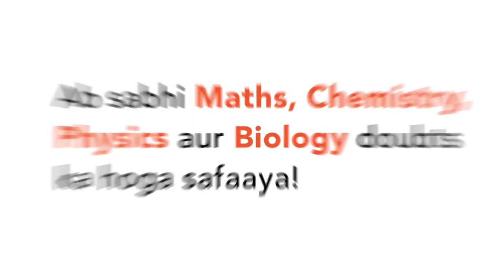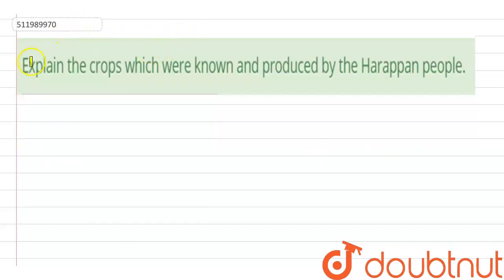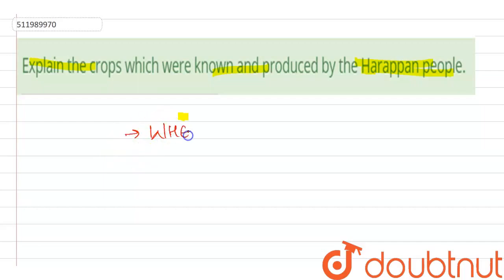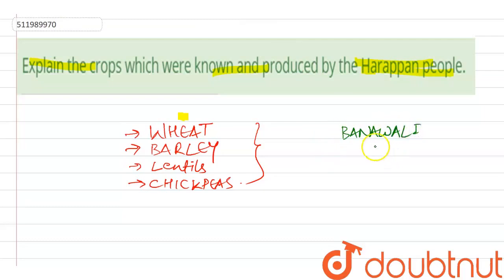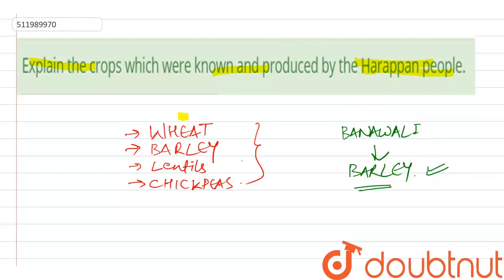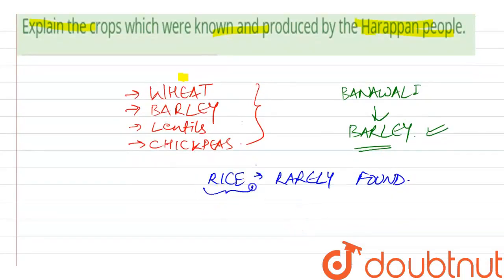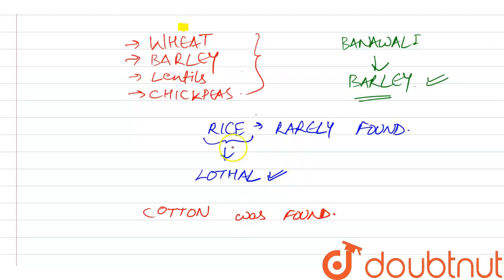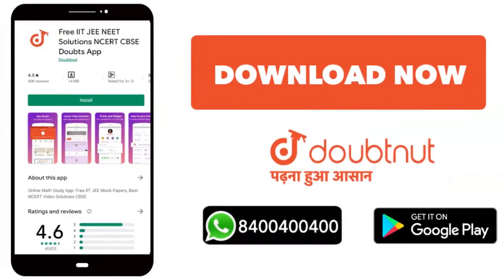Explain the crops which were known and produced by the Harappan people. | CLASS 12 | BRICKS, BE...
Explain the crops which were known and produced by the Harappan people.
Class: 12
Subject: HISTORY
Chapter: BRICKS, BEADS AND BONES
Board:CBSE

👉 Have Any Query? Ask Us.